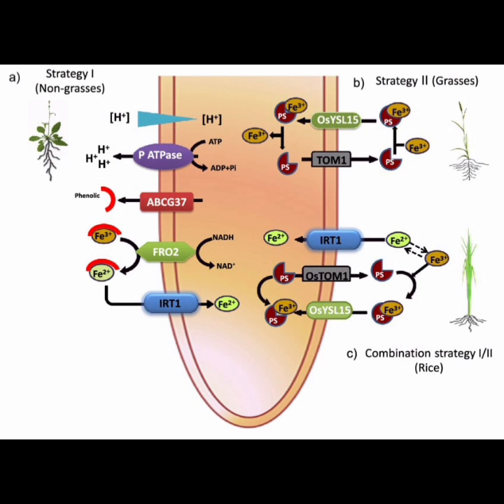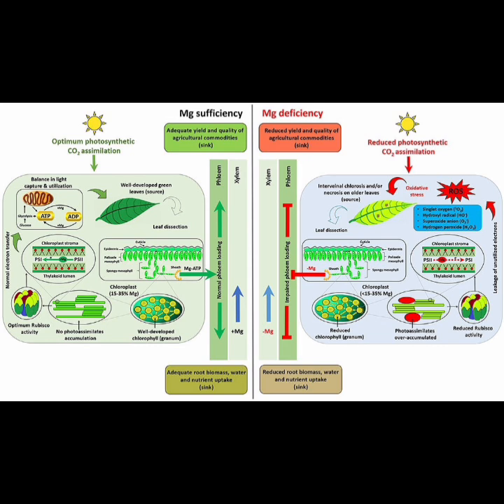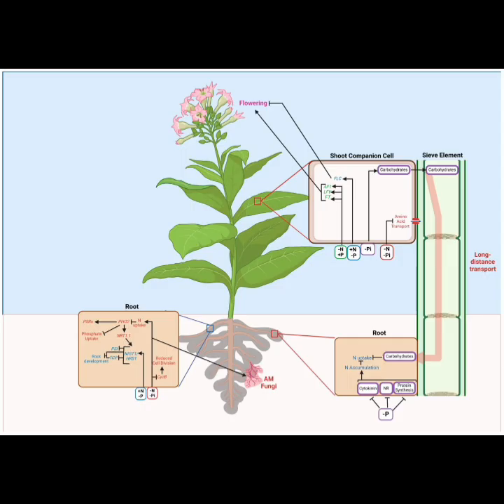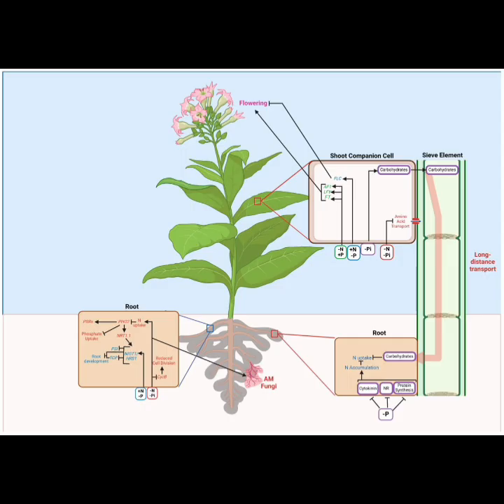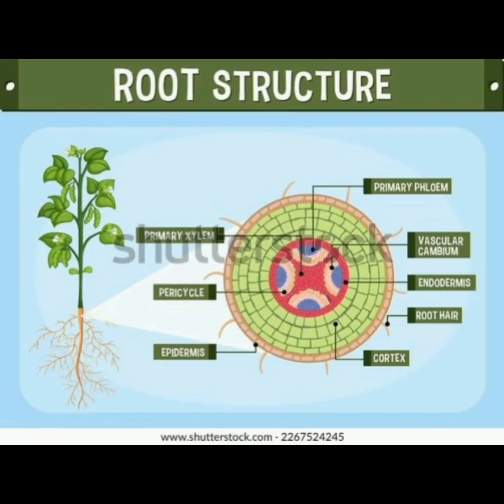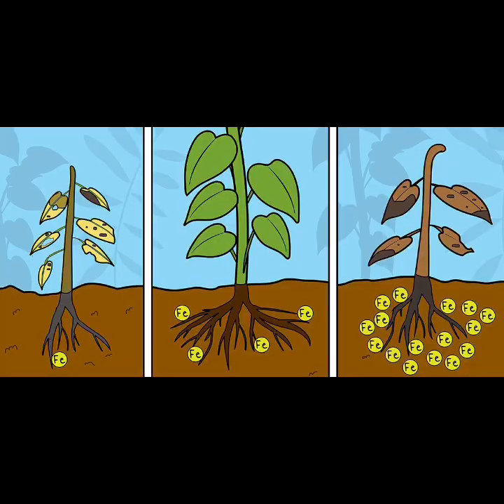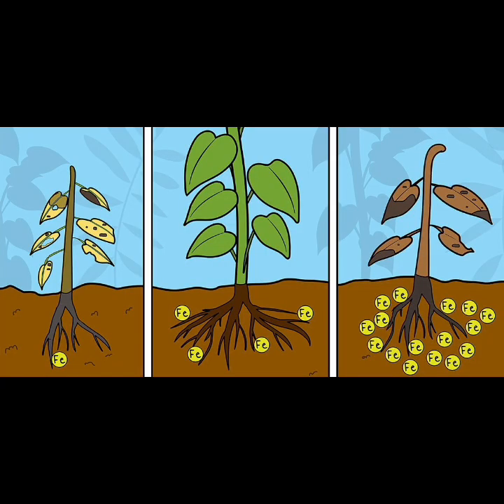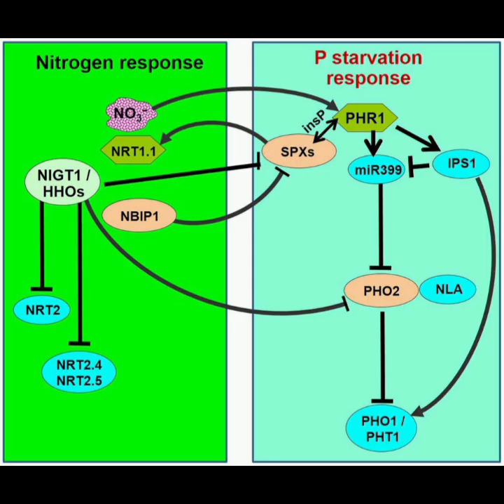Upsc mains upcoming 2025 optional agriculture paper-2 pyq explain mind map writing remember